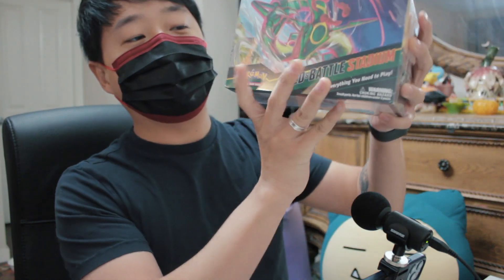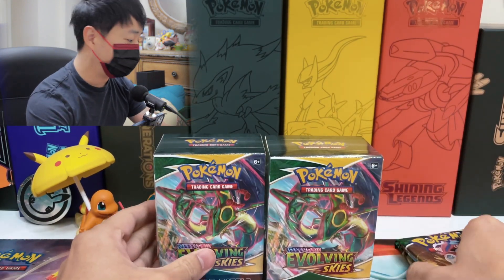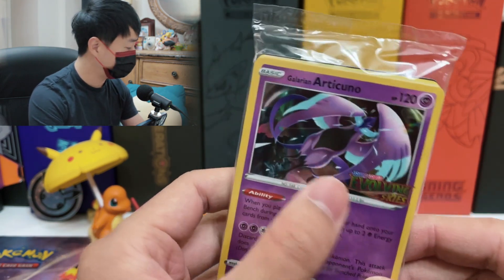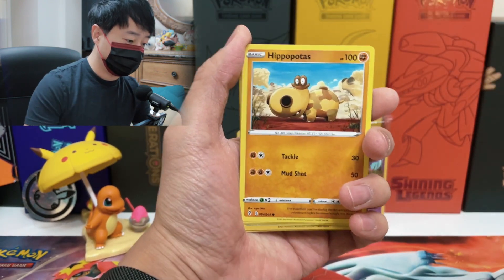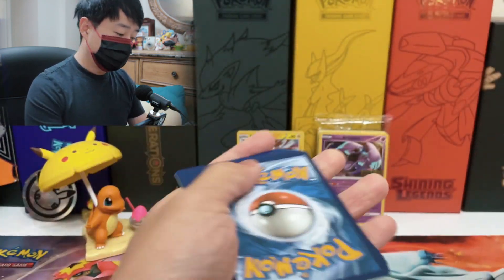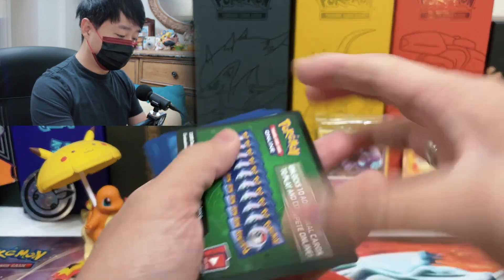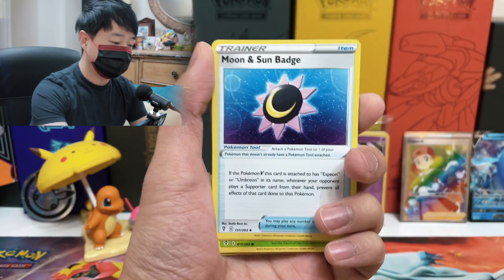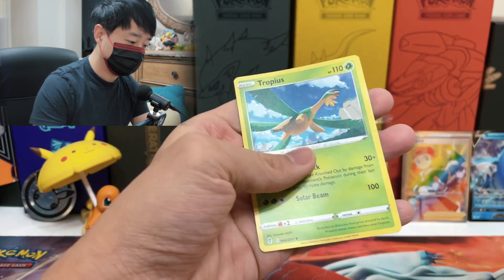Pokemon Evolving Skies Build and Battle Box, it it Worth it?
Hello Team! I’m opening up Build and Battle box today, and let’s see if this product is worth the price!